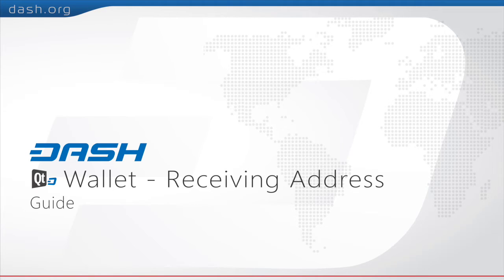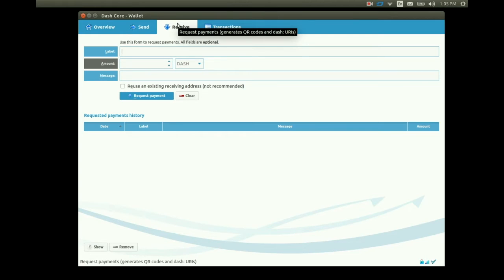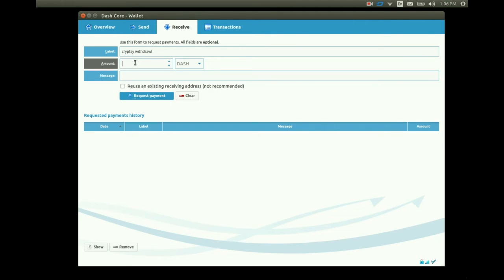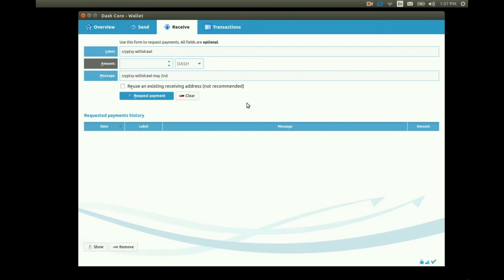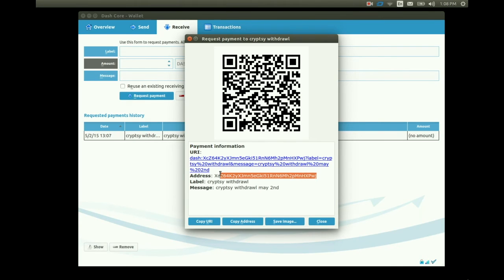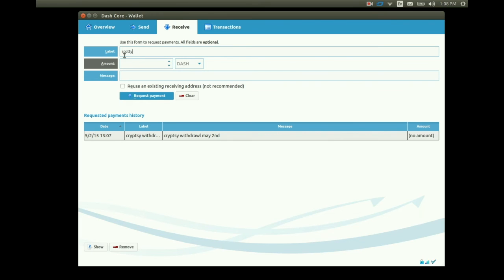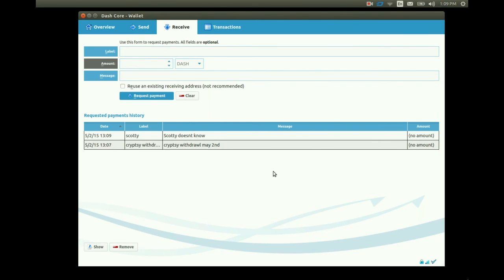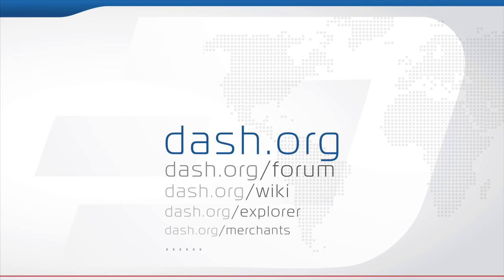Dash: QT Wallet Receiving Address = G15E18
Dash: QT Wallet Receiving Address

Tipping Address:
Xovo9BEAN3sKwxAAt5Knqdo1gqhodnzNu7

Dash is DigitalCash
Dash is a decentralized cryptographic currency that works similar to Bitcoin, but fixes many of Bitcoin's problems. Dash's InstantX technology makes transactions almost instant, meaning it is suitable for in-person trades and point-of-sale purchases. Not only that, but Dash is truly private, meaning that nobody can mine the blockchain to find details of your purchases or financial history. You wouldn't advertise your credit card statement--why advertise your crypto purchases?

Dash is built from Bitcoin's core code, meaning that it remains compatible with systems that are already designed to work with Bitcoin. The creator of Dash, Evan Duffield, works with a "core team" of almost 20 people to continually improve the Dash code and ecosystem. Since Dash implemented its self-funding mechanism, a number of new developers have begun working on various aspects of the project as well, including retail point-of-sale and vending machine integration.

Dash's masternodes enable investors to earn a 10+% annual return on investment while performing vital services for the network. Masternodes power both the privacy and instant transaction features of Dash. Not only that, but masternode owners are able to vote on which projects will receive Dash's monthly self-generated budget funding. Dash's budget system provides tens of thousands of dollars in recurring funds, every month, which masternode owners allocate to projects designed to improve the Dash ecosystem.